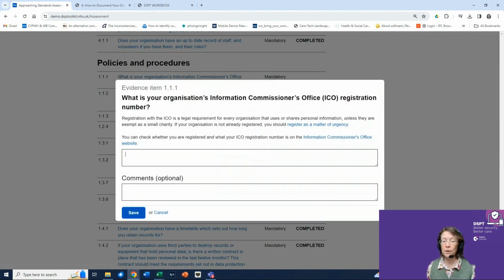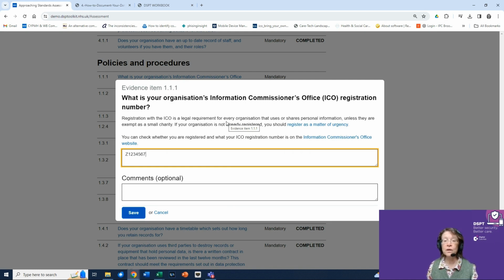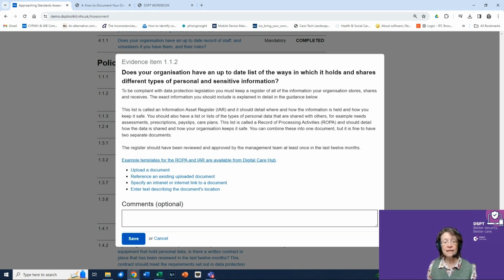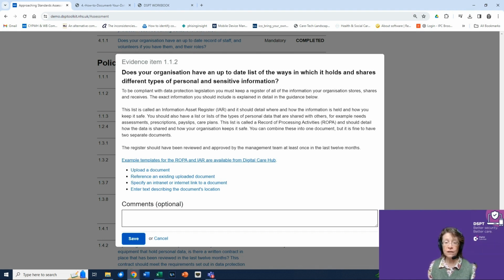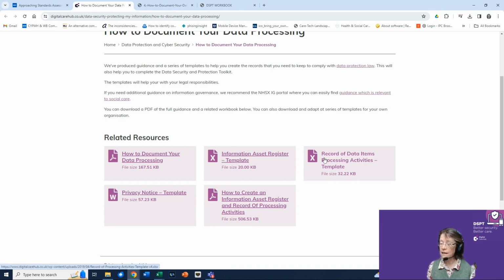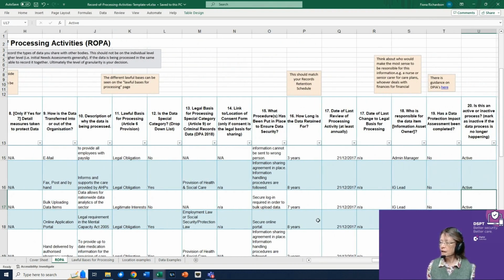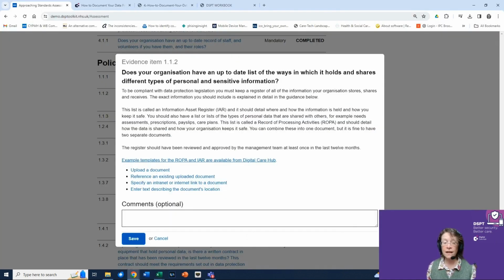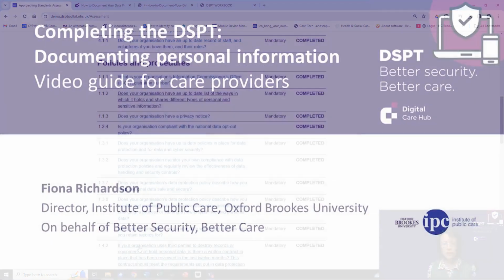Documenting personal information - DSPT questions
How to answer questions about documenting personal information in the DSPT for social care